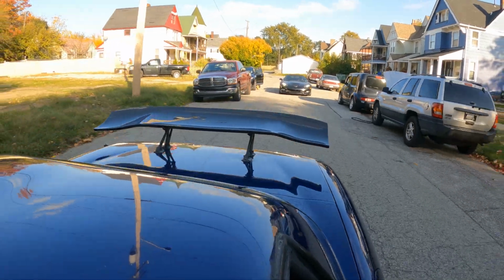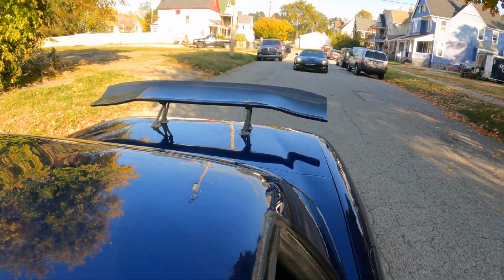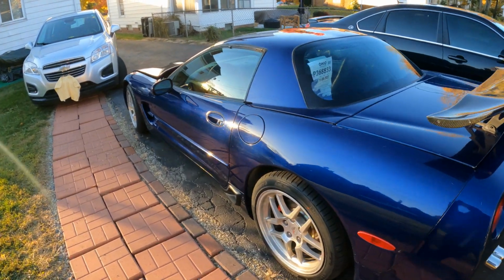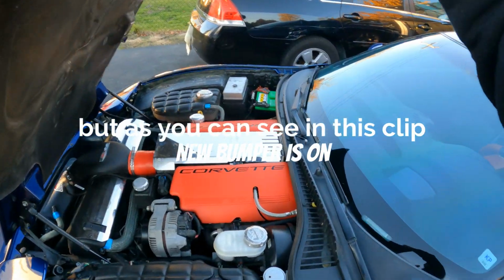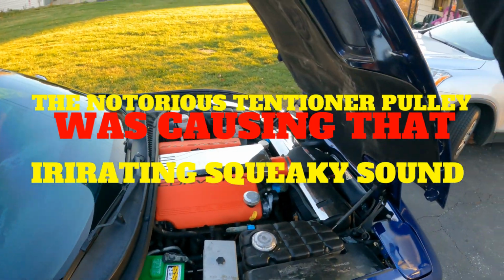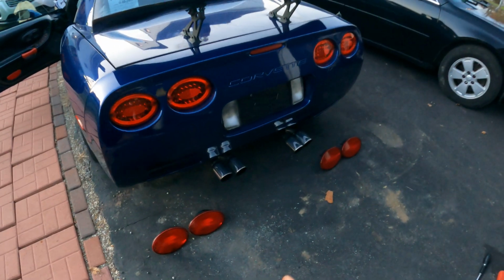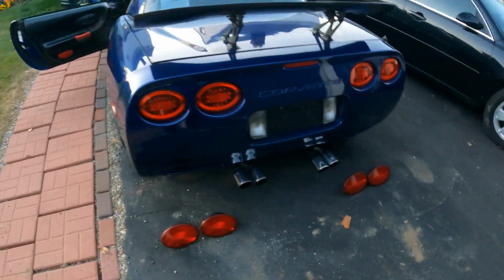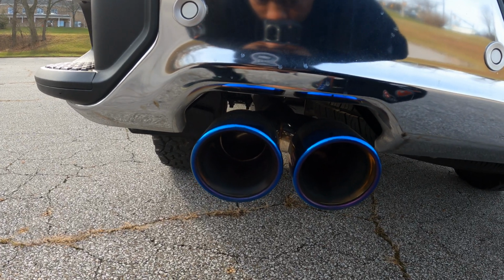front bumper change on the C5 corvette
Front Bumper Cover Compatible with 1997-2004 Chevrolet Corvette - GM1000544
Front Bumper Lip Compatible With 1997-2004 Chevy Corvette C5, ZR1 Style Black PU Front Lip Finisher Under Chin Spoiler Protector Air Dam
2Pcs LED Amber Dynamic Sequential Front Side Marker Turn Signal Lights Assembly for Chevrolet Corvette C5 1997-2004 CLEAR Lens White&Amber DRL Parking/Driving Lamp
2Pcs LED Amber Dynamic Sequential Front Side Marker Turn Signal Lights Assembly for Chevrolet Corvette C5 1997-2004 SMOKED Lens White&Amber DRL Parking/Driving Lamp
sugru moldable glue Multi-Purpose Glue for Creative Repair, Fixing and Making, 8-pack, Black, 8 Piece

bilt hamber auto foam
touchless wash
5 finger wash mitt
Best detailing clay Meguiar's MILD
IK Foam Pro 2 & P&S Brake Buster 1 Gallon Wheel & Tire Cleaner Foamer Combo
brake buster wheel cleaner, spray bottle size only
P&S Professional Detail Products - Brake Buster Wheel Cleaner - Non Acid, Removes Brake Dust, Oil, Dirt, Light Corrosion (1 Gallon)